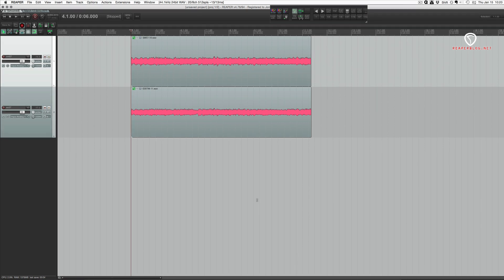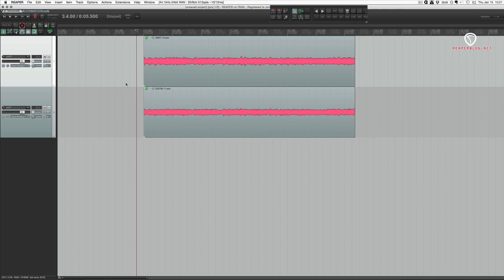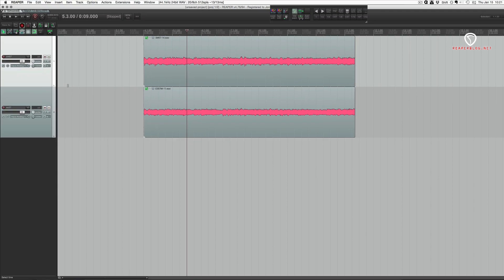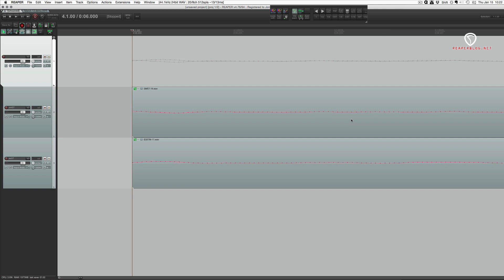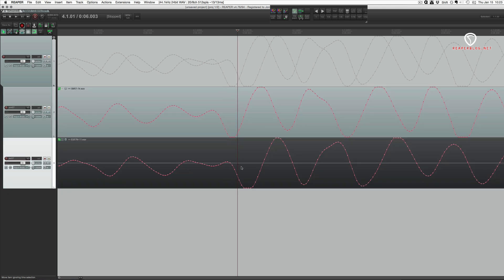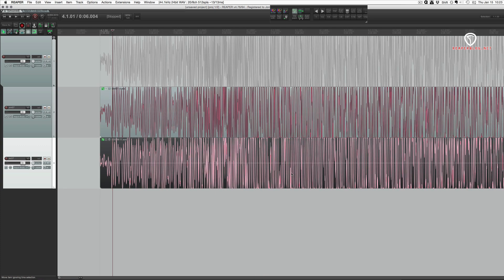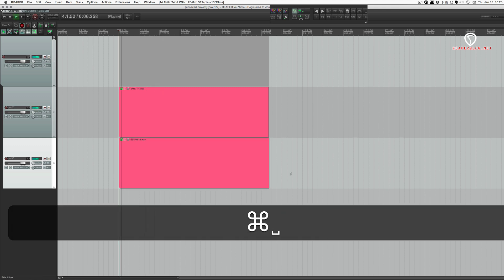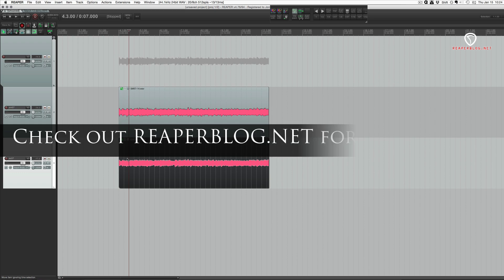Quick TIp: Phase Alignment Trick [reaperblog.net]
In this REAPER Blog Quick Tip Tutorial Jon demonstrates an easy way to phase align recorded guitar mics.